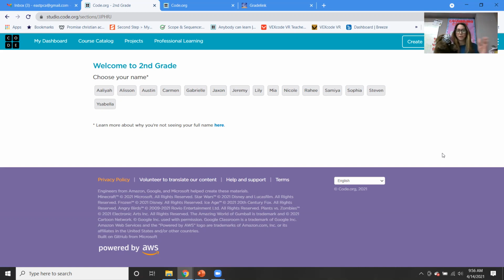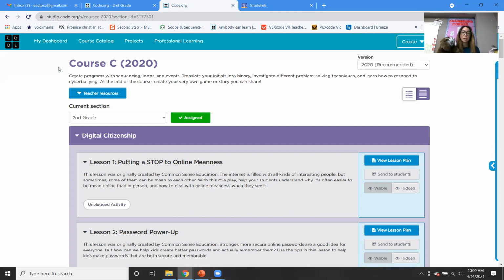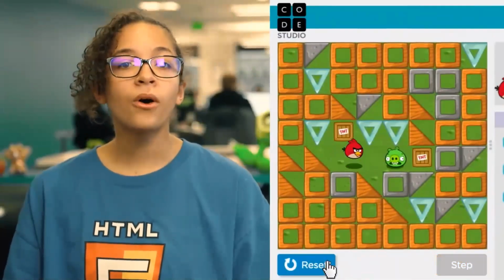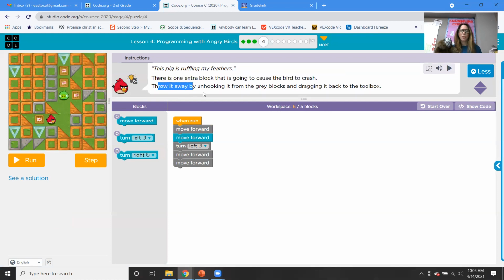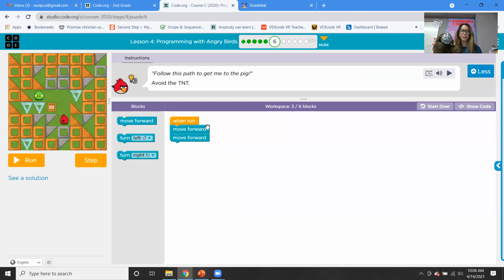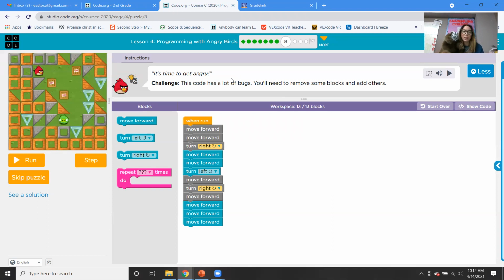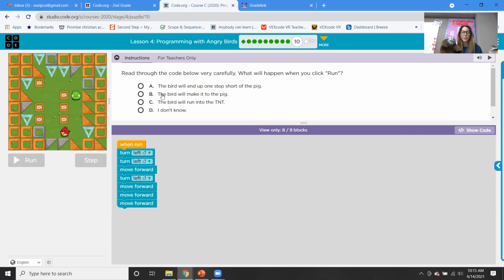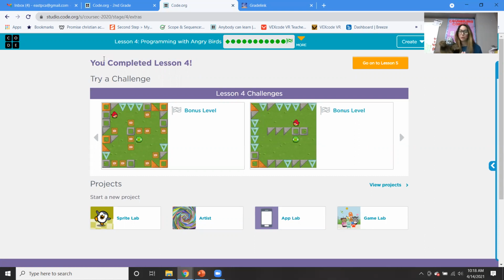2nd Grade Technology Class Week #31 (4th Qtr.)